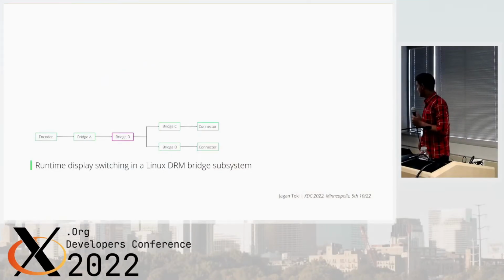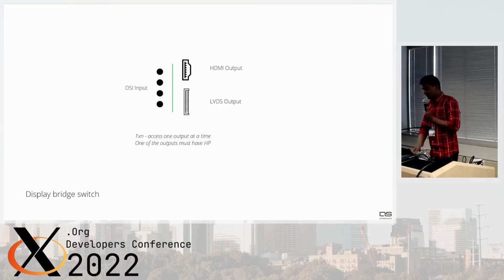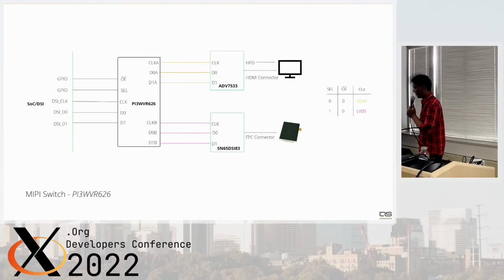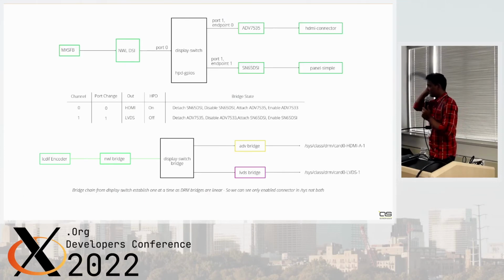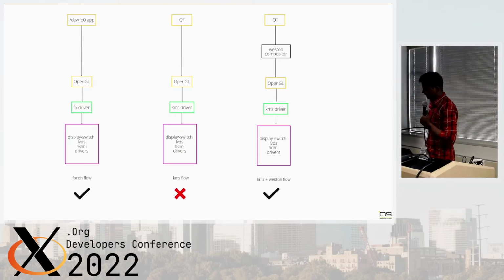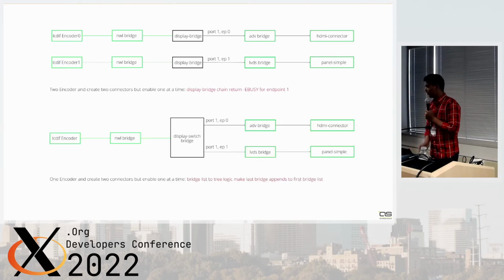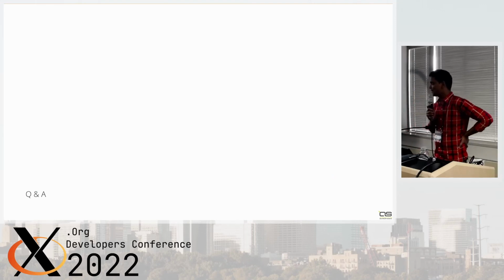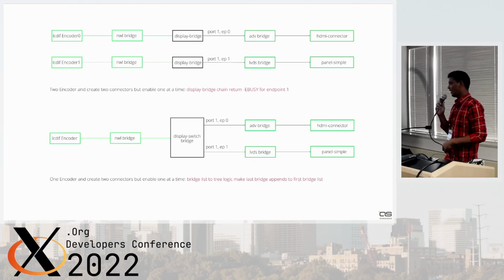XDC 2022 | Runtime display switch implementation in a Linux DRM bridge subsystem | Jagan Teki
Due to rapid graphical industrial evolution, display interface providers are coming up with display bridges to address the mismatch between application-specific display interfaces vs on-chip display controllers (like from SoC, MCU). This simplifies the on-chip solution provider to concentrate on a single display interface so that the application can choose a direct interface or any other interface by using a display bridge.

Display bridges are linear and one-to-one display interface convertors however the display interface provider makes the further complexity to these bridges and came up with a display switch that can take a single display interface input and convert more than one display interface output. This kind of display switch has a variety of use cases in industrial and consumer graphic applications. A couple of display switch designs are available in the market via conventional mux with display bridges and a complete converter bridge chip with a one-to-two interface.

As the Linux DRM subsystem progresses toward DRM bridges, these display switches are well suited to be part of DRM bridges. Supporting display switches in Linux DRM is complex and new as DRM bridges are linear in architecture. In order to operate display switches via drm bridge, it requires a pipeline to non-linear and tree structure as switch operate more than one output.

This talk will explain how this display switching is implemented in DRM bridges on top of fbcon and KMS applications by considering real-time solutions of MIPI DSI host bridge with mux switch followed by HDMI and LVDS bridges on NXP i.MX8M platform.

After that, this talk explains the current working status of runtime display switching, issues, community suggestions, and future plans.